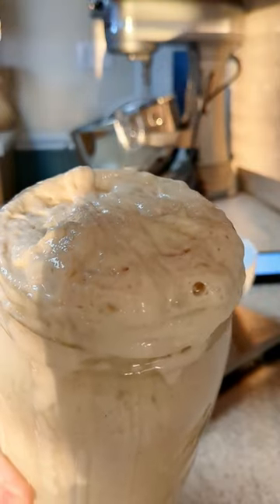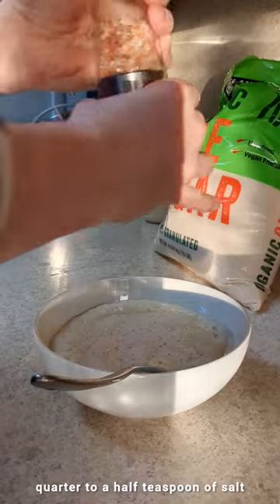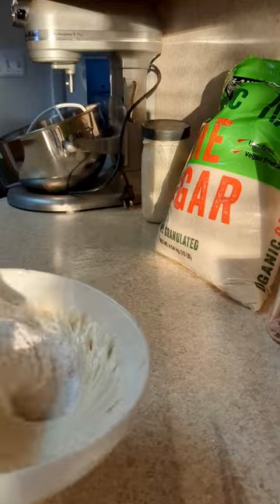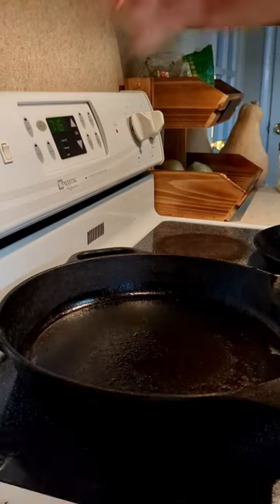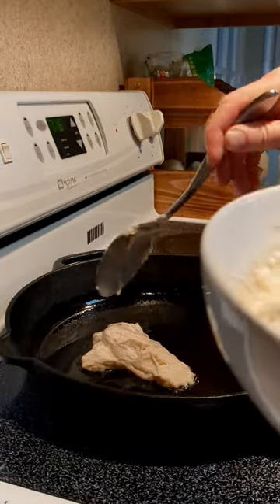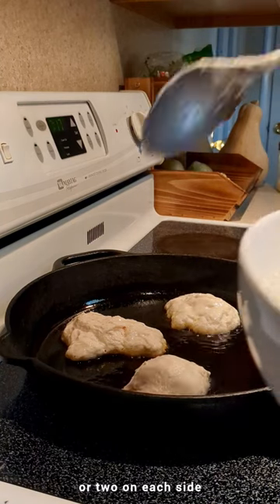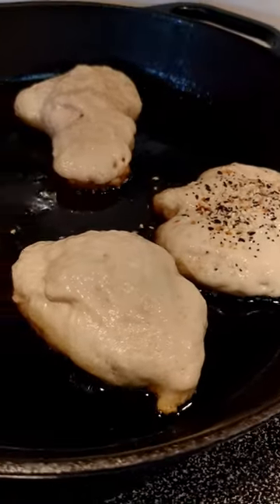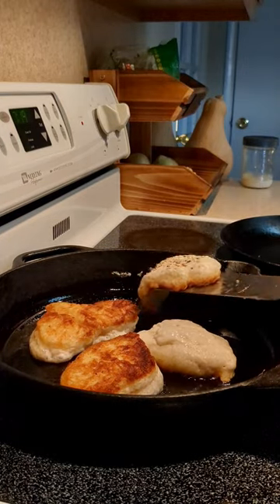sourdough crumpets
these crumpets are fast friendly and super easy to make!